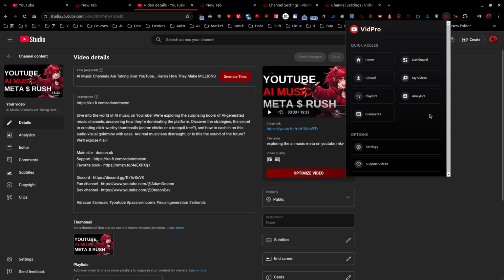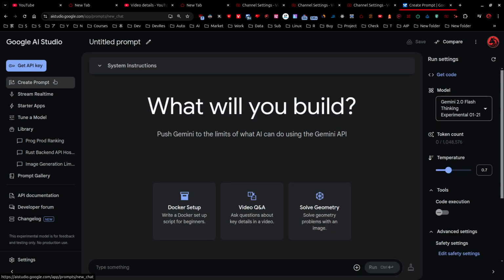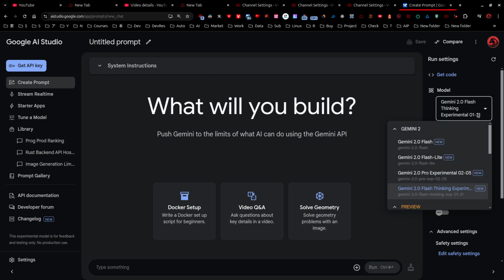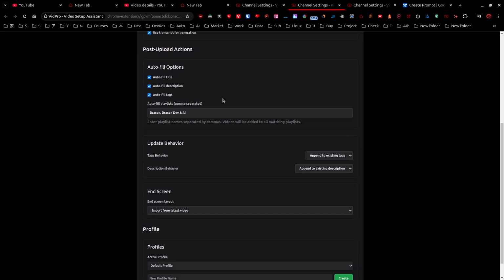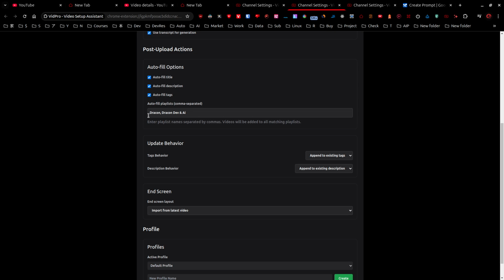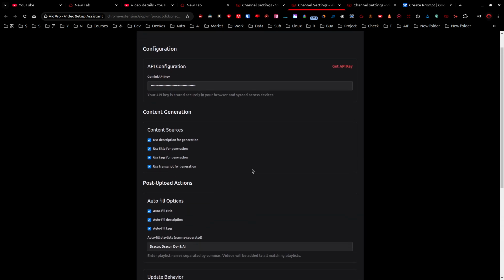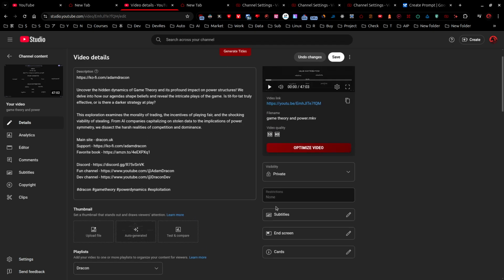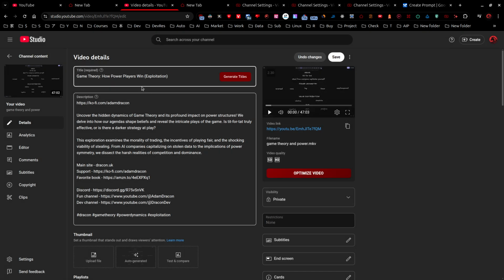VidPro: Free YouTube Automation Tool for Instant Videos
I made an extension that makes it near instantaneous to set up videos that otherwise might take you possible minutes even if you use AI and I'm calling it wi Pro.

Unlock the power of AI with VidPro, the FREE YouTube automation tool that transforms video setup from minutes to mere seconds! This extension leverages the Gemini API for lightning-fast performance and optimizes your workflow with AI-powered title generation, description crafting, tag suggestions, and automatic playlist selection. Ditch expensive, limited tools and streamline your content creation process with VidPro, the ultimate free alternative. Automate end screens, and more!

Favorite book